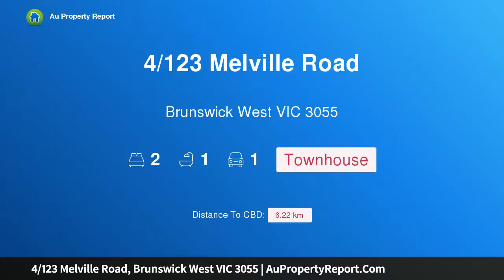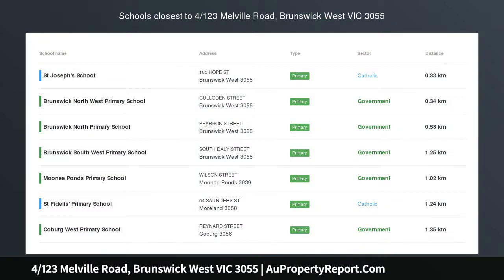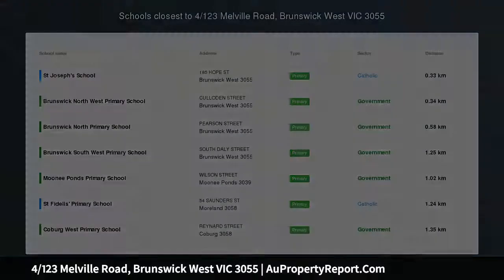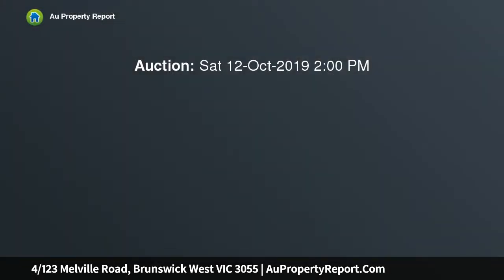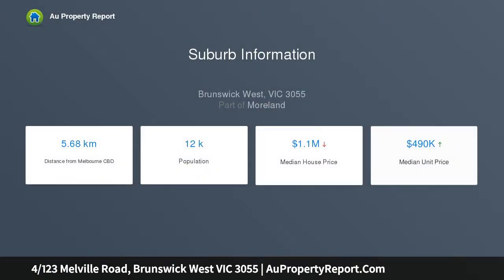4/123 Melville Road, Brunswick West VIC 3055 | AuPropertyReport.Com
4/123 Melville Road, Brunswick West VIC 3055
Property Type: townhouse
Bedrooms: 2
Bathrooms: 2
Car Space: 1
Light and a Lifestyle Locale to Love